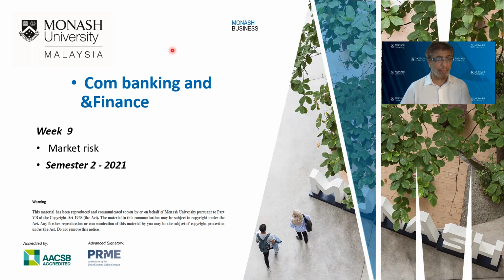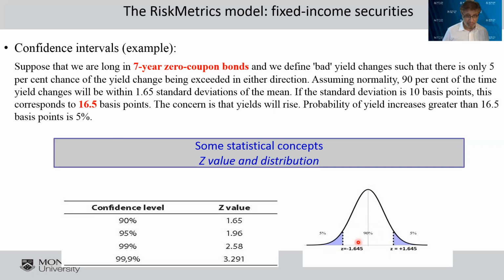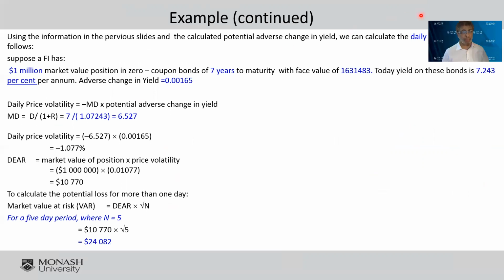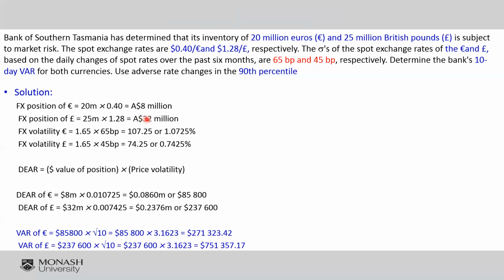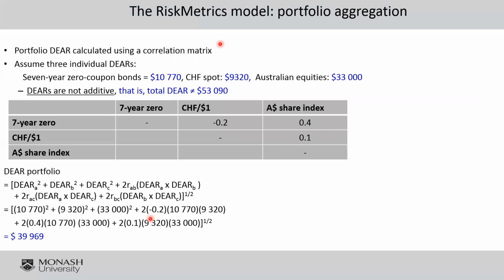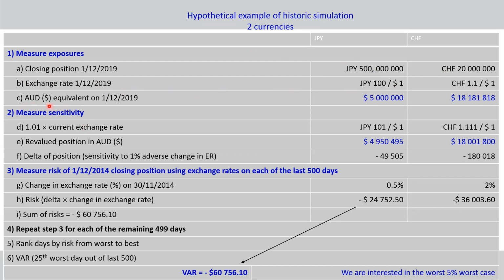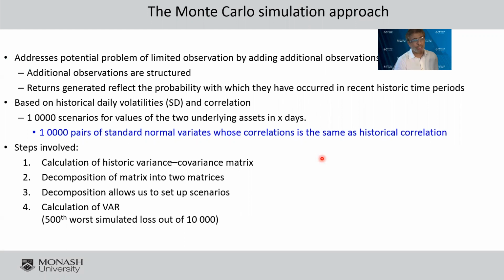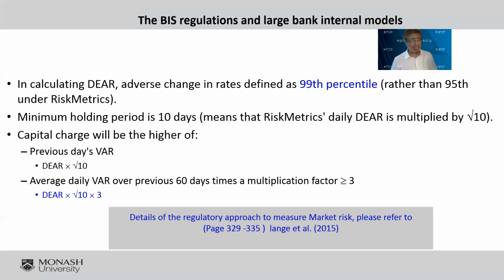Market risk Part 2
This is the second part of  market risk and deals with the fixed income, exchange rate and equities price risk